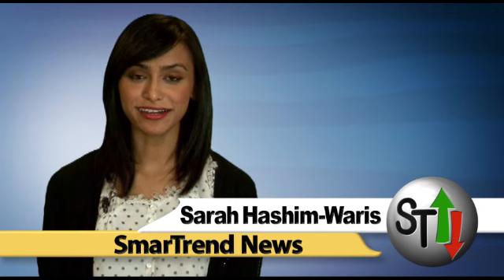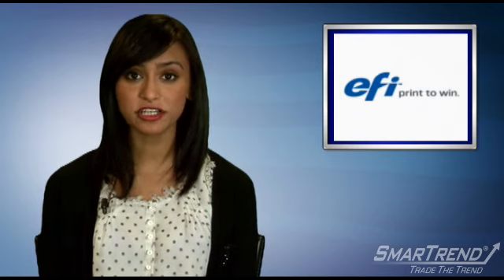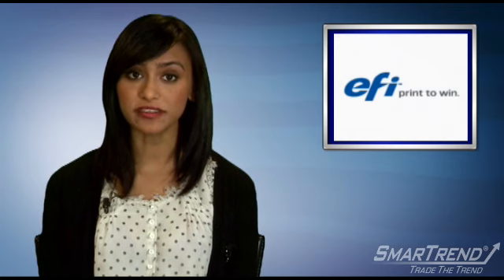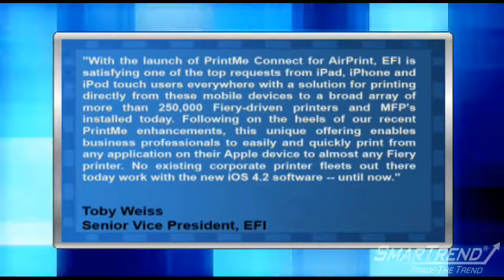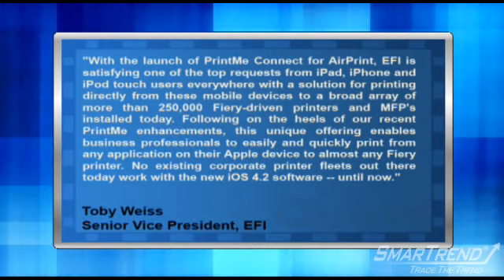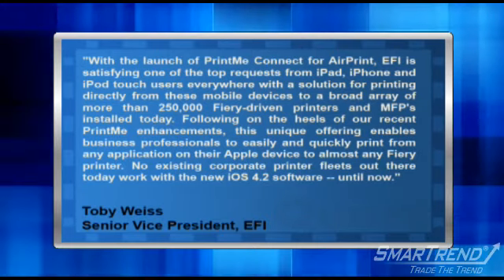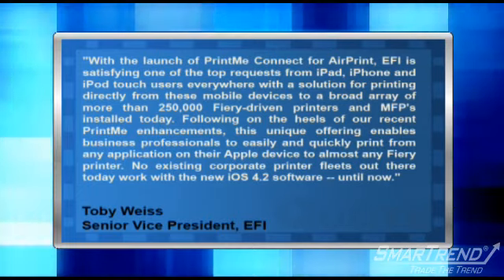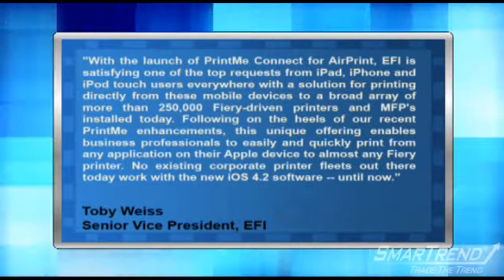Print Directly From Your iPad, iPhone or iPod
"The EFI (NASDAQ:EFII) PrintMe Connect for AirPrint allows for direct printing from Apple (NASDAQ:AAPL) products such as the iPad, iPhone and iPod touch to EFI Fiery-driven printers or multifunction peripherals.

Until the PrintMe software application, AirPrint only worked with 10 Hewlett-Packard (NYSE:HPQ) printers like the HP Envy e-All-in-One series (D410a).

Toby Weiss, general manager of Fiery and senior vice president of EFI, said, ""With the launch of PrintMe Connect for AirPrint, EFI is satisfying one of the top requests from iPad, iPhone and iPod touch users everywhere with a solution for printing directly from these mobile devices to a broad array of more than 250,000 Fiery-driven printers and MFP's installed today. Following on the heels of our recent PrintMe enhancements, this unique offering enables business professionals to easily and quickly print from any application on their Apple device to almost any Fiery printer. No existing corporate printer fleets out there today work with the new iOS 4.2 software -- until now.""

EFI is currently trading 0.38 percent lower at $13.10. Apple is currently trading 1.42 percent lower at $308.90. HP is currently trading 0.99 percent higher at $43.68."